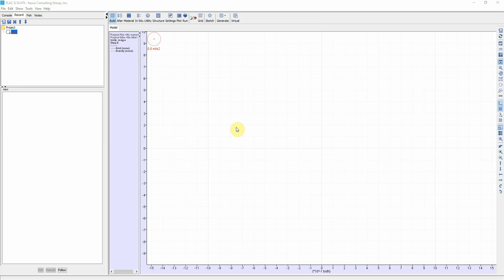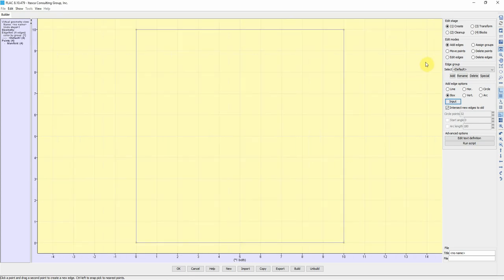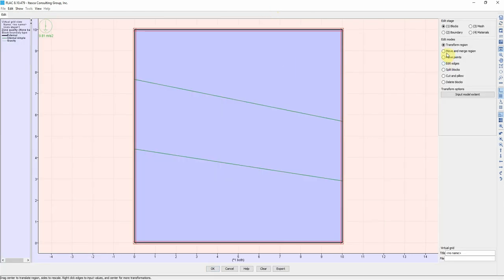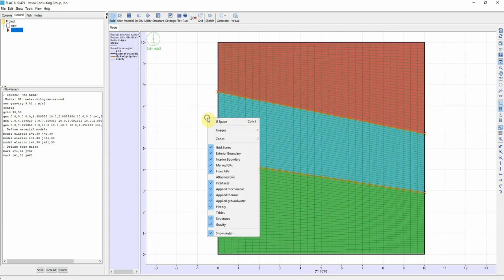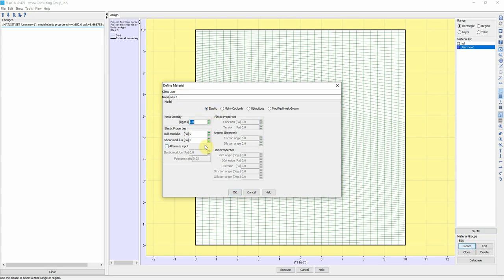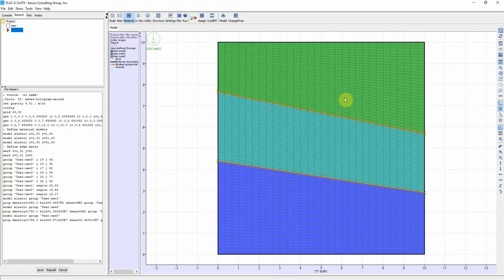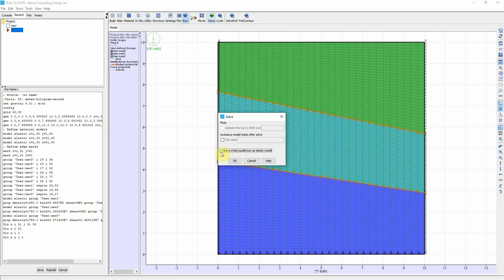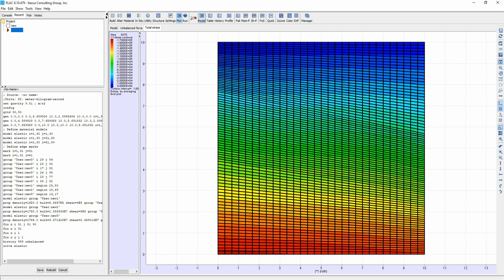Define Soil Layers | Method 1 | FLAC